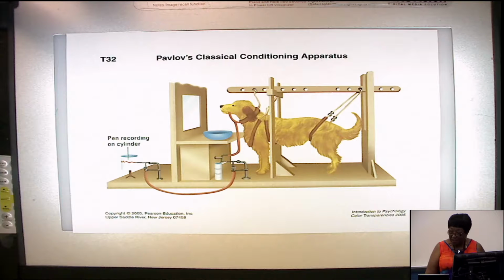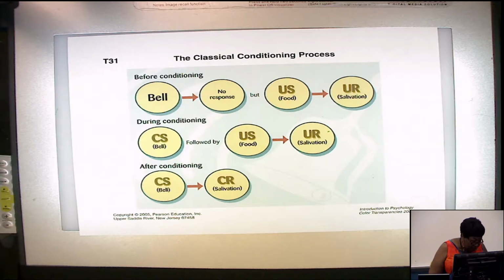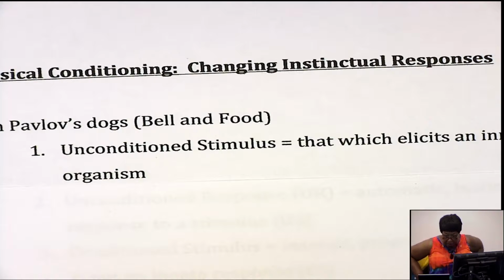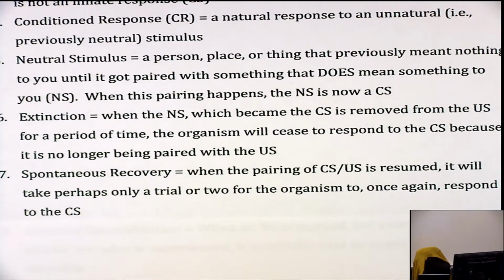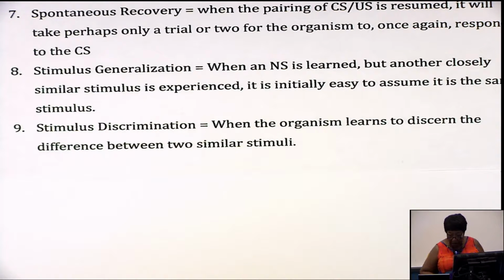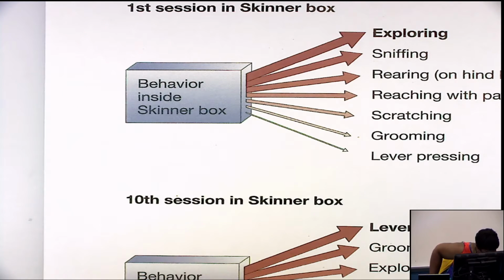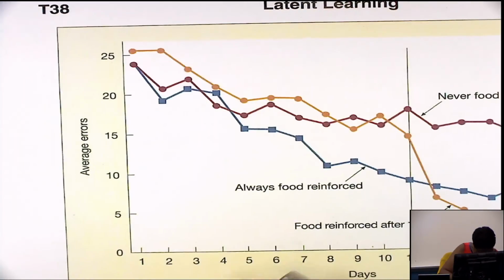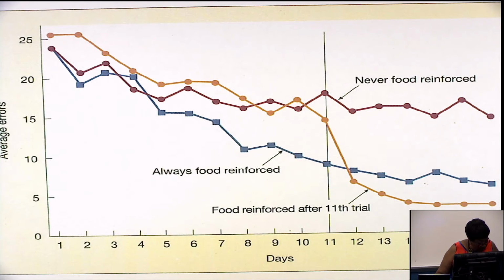PS205CaptureHD 2017 10 06 13 33 16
Introduction to Psychology, Fall 2017, Chapter 7: Learning & Conditioning (Introductory Explanation; not Power Point)